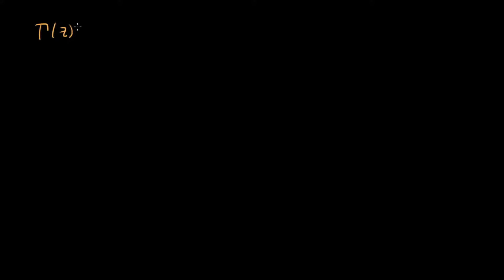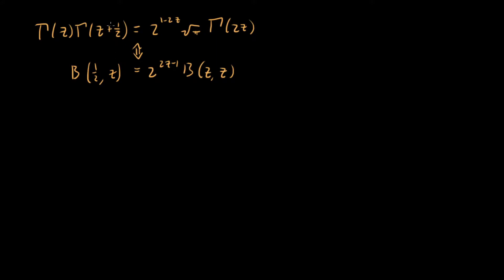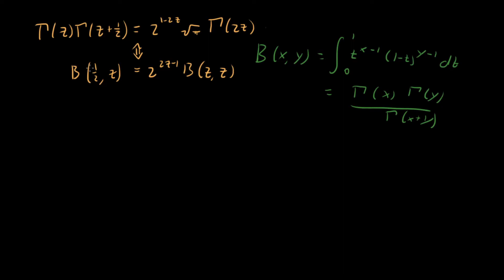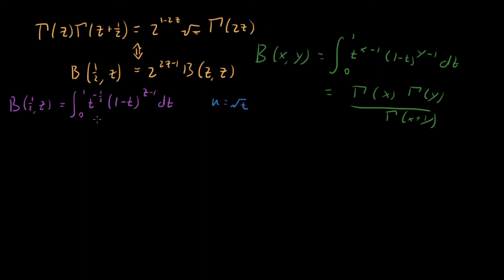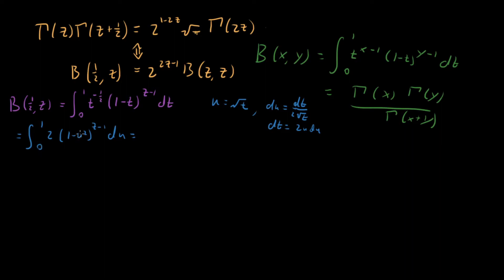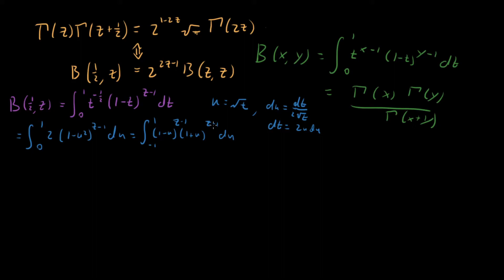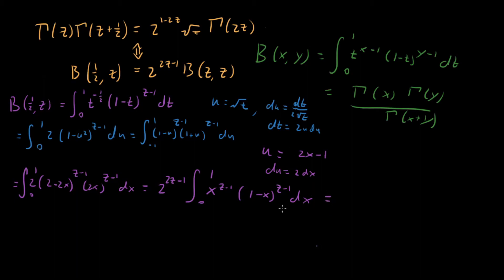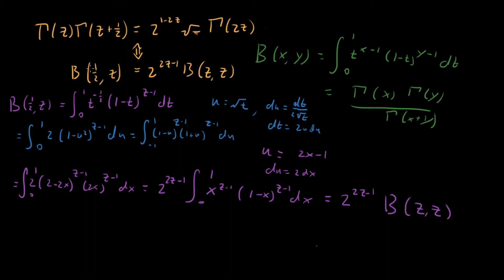Legendre Duplication Formula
In this video I derive the Legendre Duplication formula from a Beta function property.